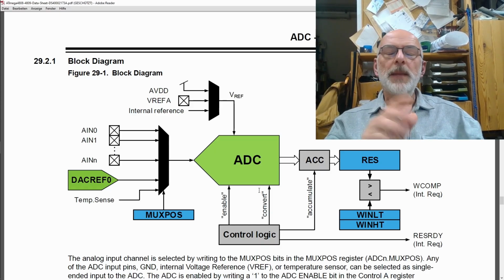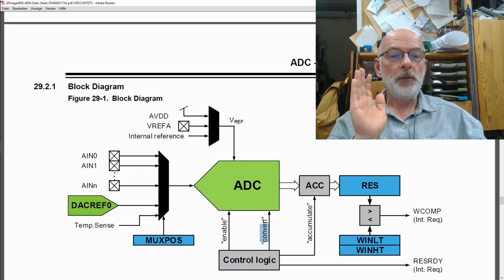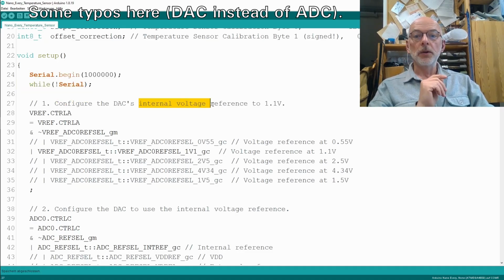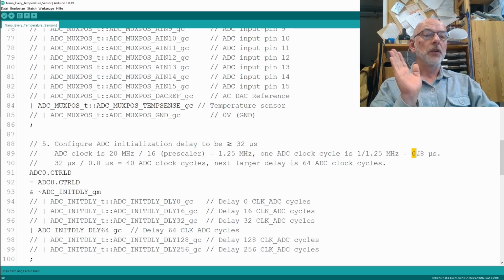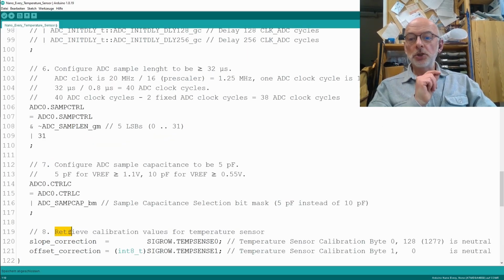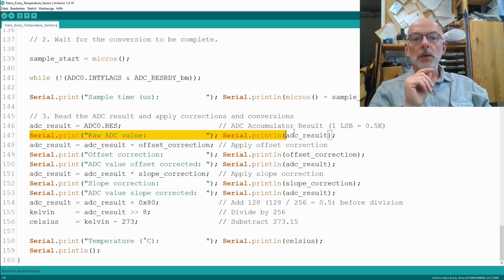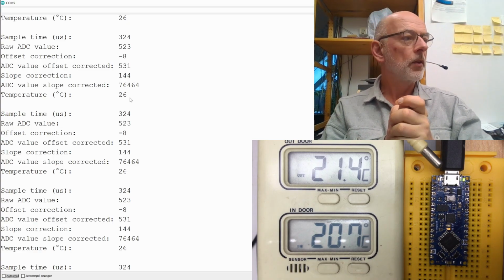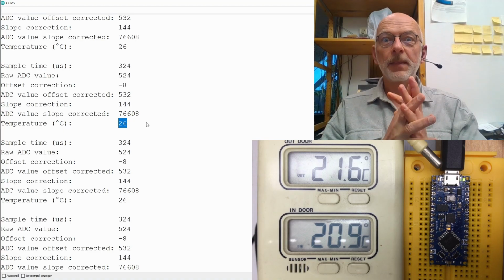Arduino megaAVR Temperature Sensor (& ADC), e.g. Nano Every ATmega4809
The megaAVR 0-series MCU temperature sensor …
↓↓↓ Complete description, time index and links below ↓↓↓

Three weeks ago we explored the analog comparator of the Arduino Nano Every, respectively, ATmega4809 MCU (link below). Now let’s have a look at another feature of the ATmega MCUs: The temperature sensor.

We start with a quick look into the datasheet. The temperature measurements are done using the ADC (this video is not about the ADC though). Then we write our own code and test it.

00:00 Intro – megaAVR 0-series temperature sensor
00:56 Datasheet – just a quick look to see what’s what
04:12 Code – ADC setup to measure the temperature
14:52 Test – 26°C, 5°C about ambient
17:40 Wrap-up – don’t know what’s next, bye